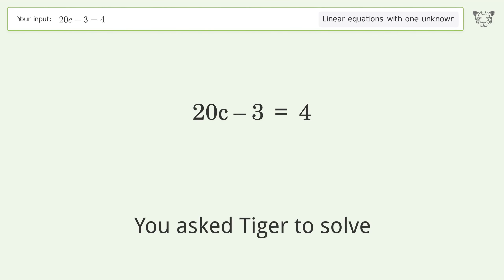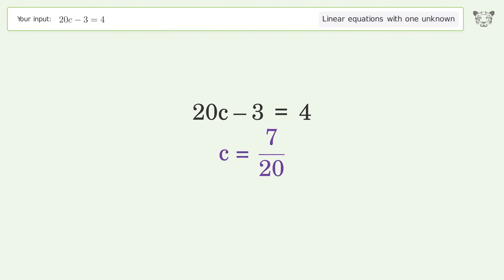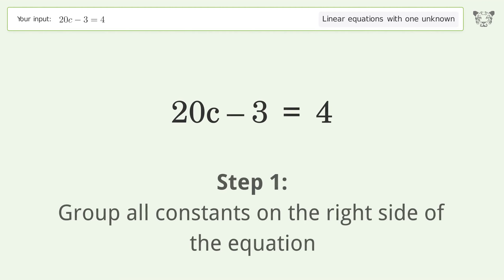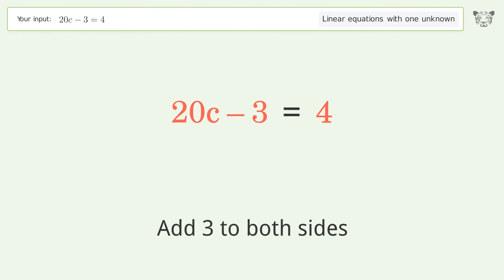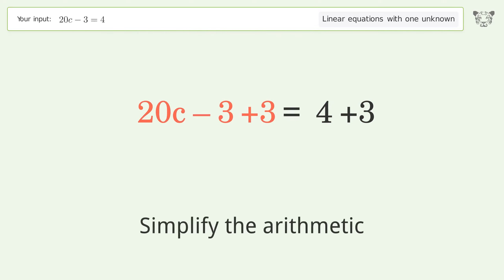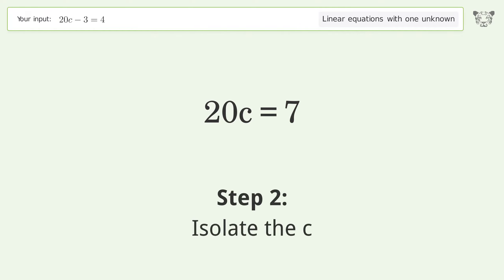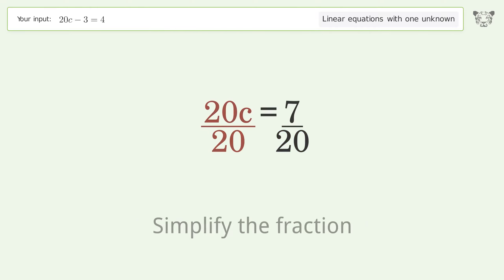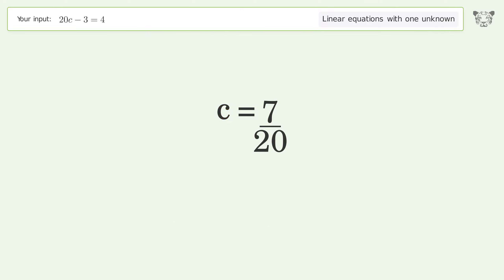Linear equation with one unknown: Solve 20c-3=4 step-by-step solution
Solving 20c-3=4 using the linear equation with one unknown solver

for a step-by-step and more tips and tricks for dealing with linear equations with one unknown.